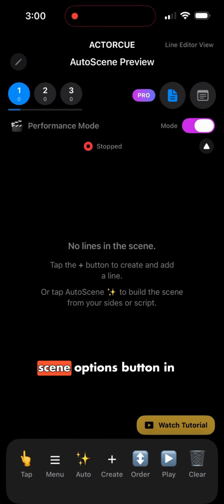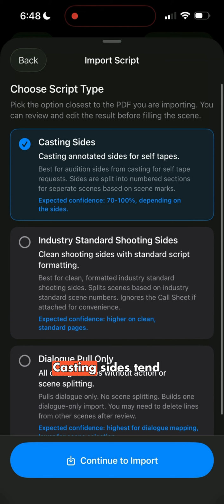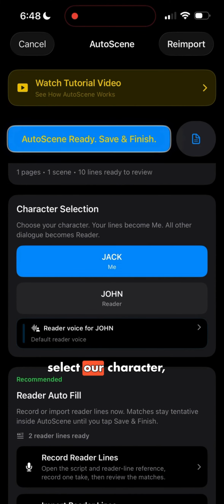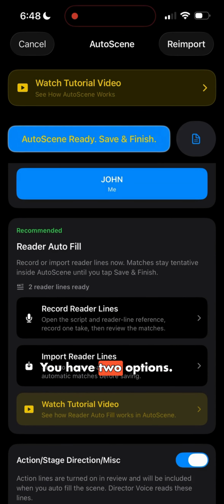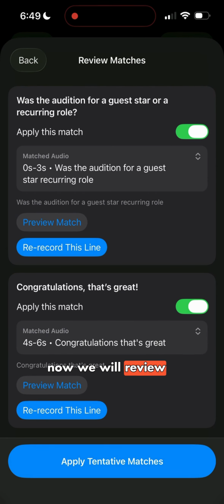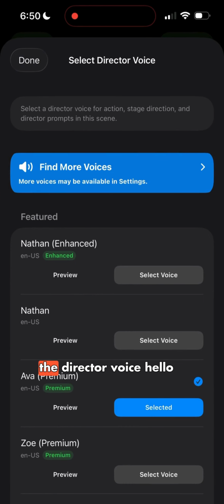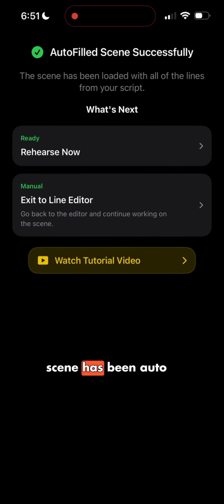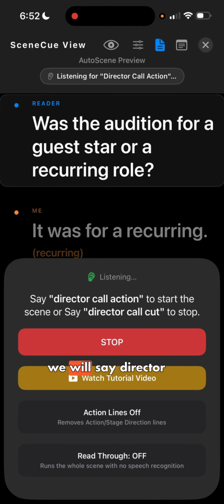AutoScene Tutorial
0:00 Auto Scene Options (What It Does)
0:13 Creating a New Auto Scene
0:28 Choosing Script Type (Casting vs Shooting vs Dialogue)
0:46 Selecting Character & Auto Setup
1:11 Reader Auto Fill Explained
1:19 Recording vs Importing Reader Lines
1:44 Importing Reader Lines
1:50 Reviewing Auto Matches
2:05 Applying Matches & Scene Setup
2:13 Action Lines & Director Voice
2:40 Finalizing Auto Scene
3:01 SceneCue View (Rehearsal Mode)
3:25 Starting a Performance (Call Action)
3:46 End of Scene Options (Retake / Exit)
3:58 Back to One & Restarting
4:26 Calling Cut (Returning to Editor)